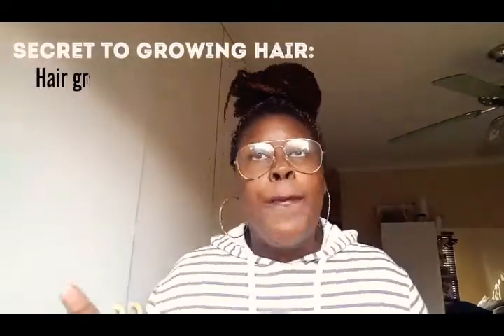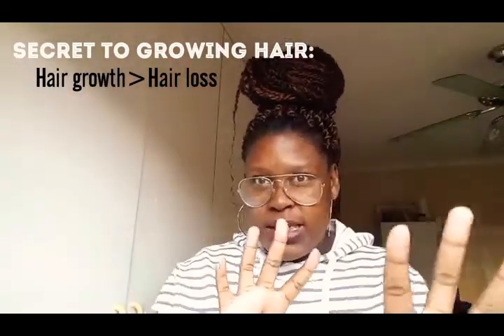HOW PROTECTIVE HAIRSTYLES ARE DAMAGING YOUR HAIR?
Hey Laventures

It's about time that you know the truth about how protectivehairstyles are damaging your hair. If you implement all I have said you will be able to protect your hair in the right way. When protectivehairstylesare done right they will benefit your hair yet if they are done wrong they could scar your scalp and damage your hair.

Please do follow me on all social media platforms @Venturewithjoy.

Have a blessed day and stay safe!!!